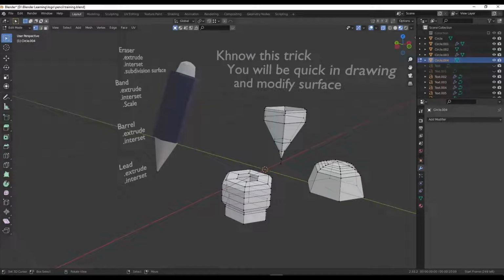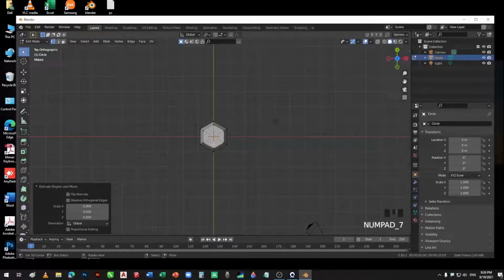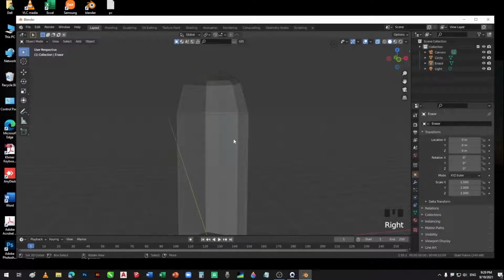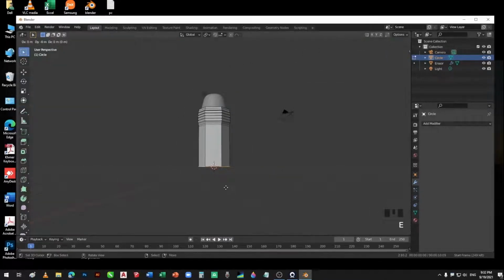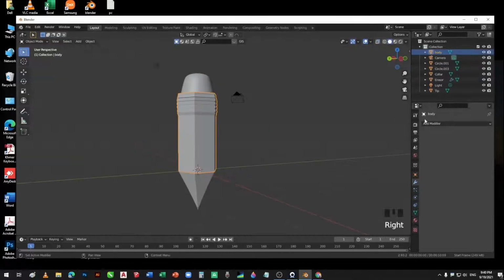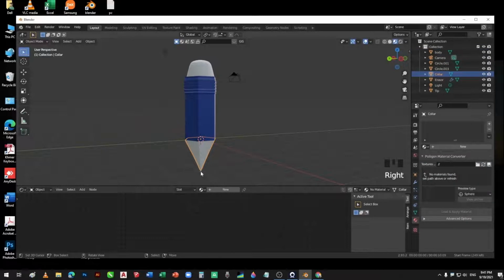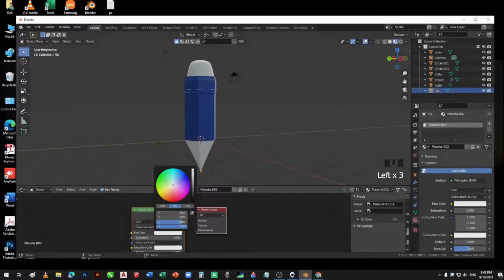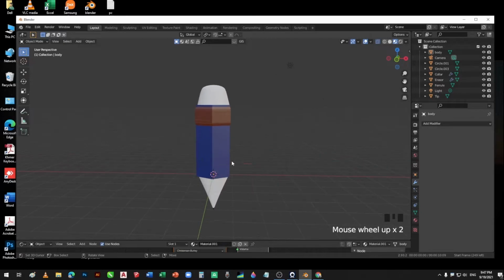Extrude line in blender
3d pencil in blender